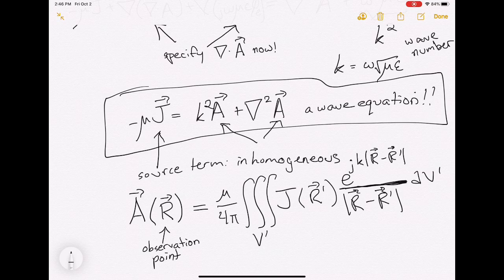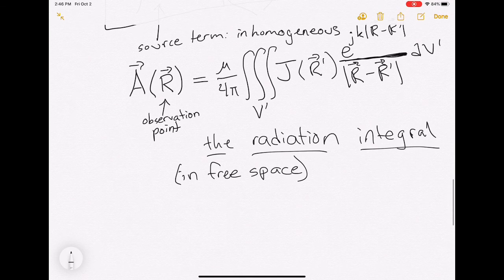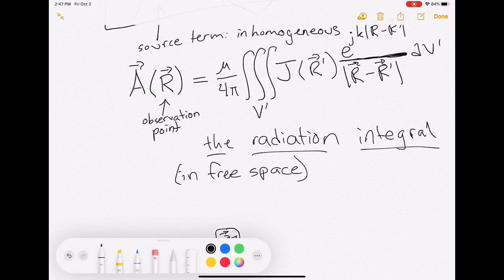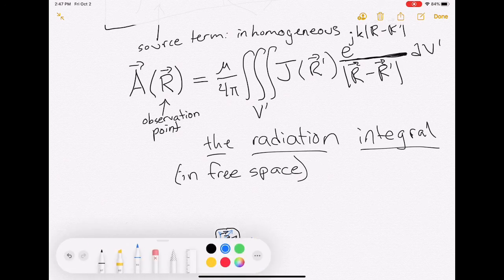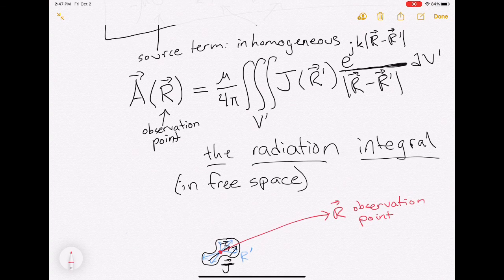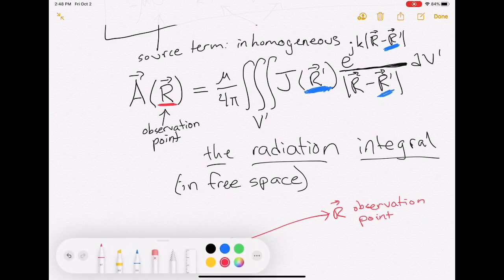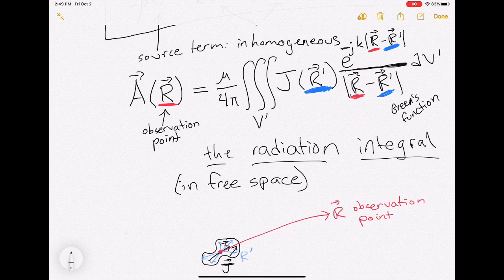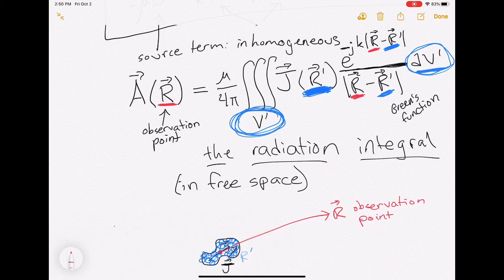Radiation integral key features